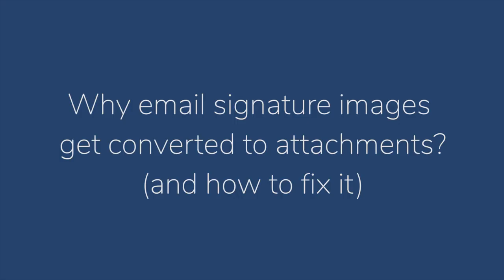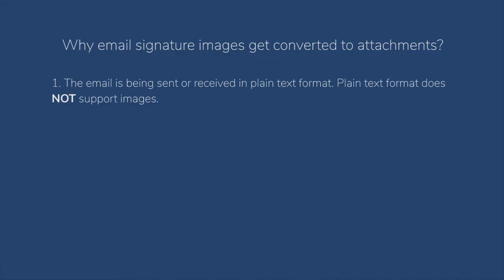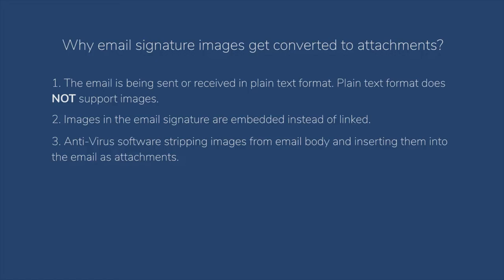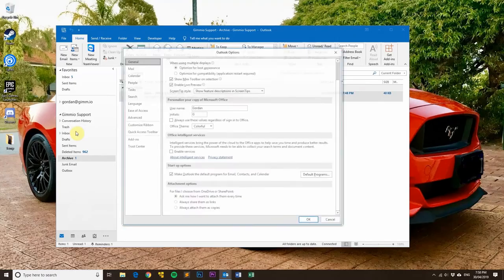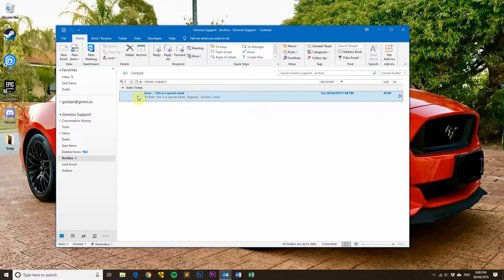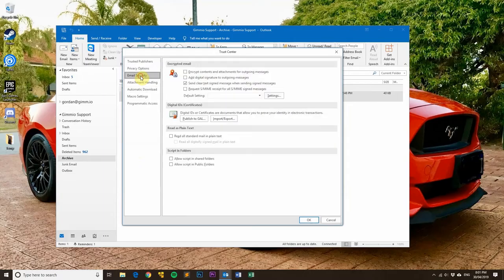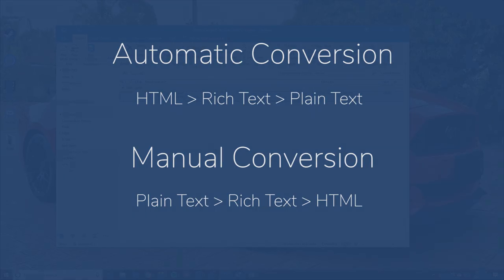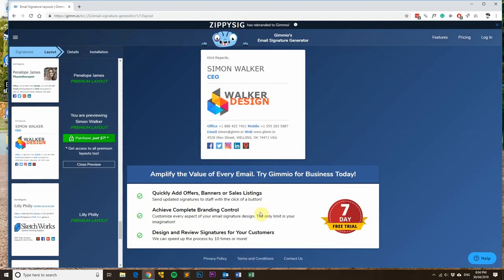How to Fix Email Signature Images Being Added as Attachments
Don't you hate it when your email signature images get added as attachments to your email? Well, most of the time, there's a fix for this.

Watch this video to find out why your images get converted to attachments and how you can fix it!

Why email signature images get converted to attachments:
1. The email is being sent or received in plain text format. Plain text format does NOT support images.
2. Images in the email signature are embedded instead of linked.
3. Anti-Virus software stripping images from email body and inserting them into the email as attachments.
4. Mail server (Exchange) might be set to convert all outbound emails to plain text. Default behavior for Exchange is to send emails in the format that the email client (Outlook) decides, but this can be changed.